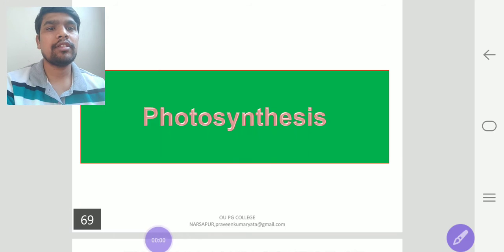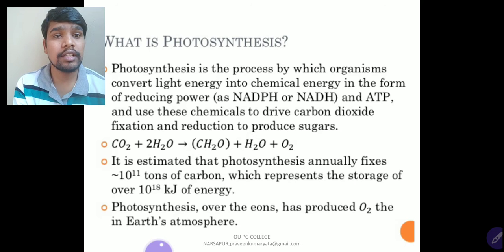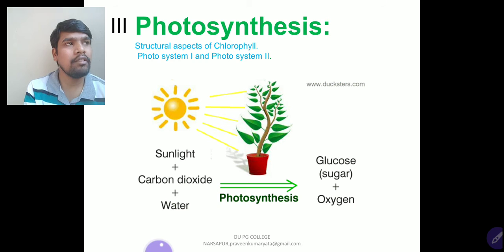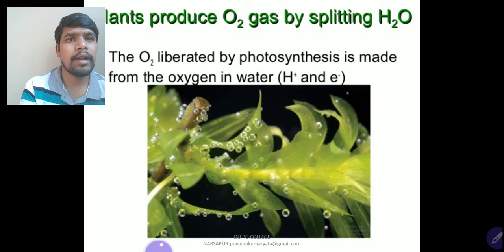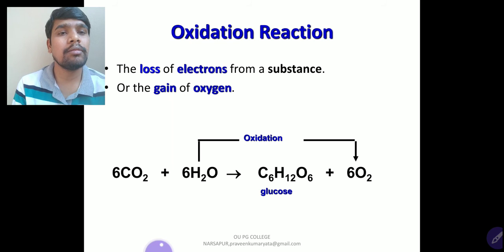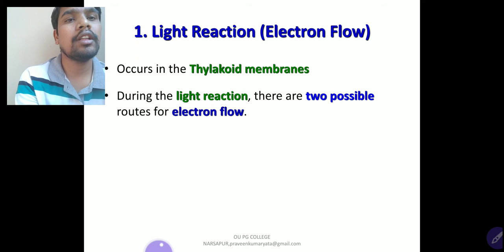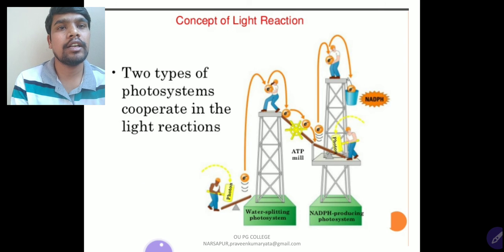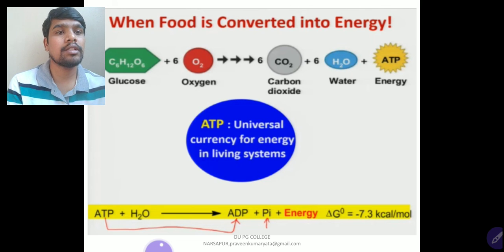Photosynthesis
Bio coordination chemistry part 3